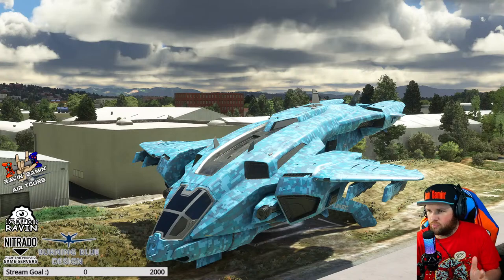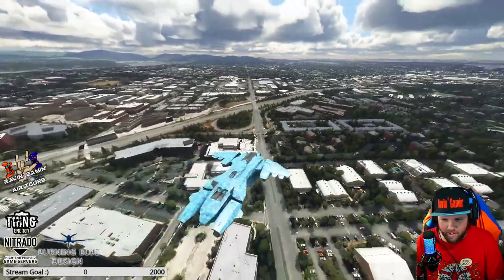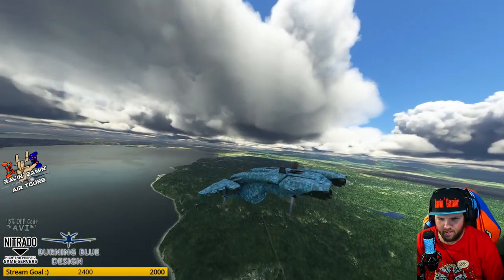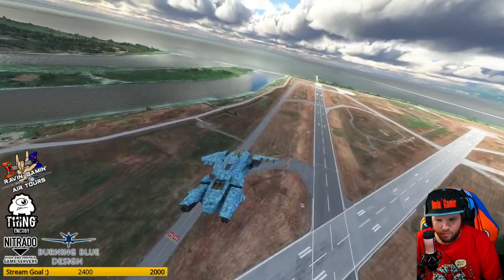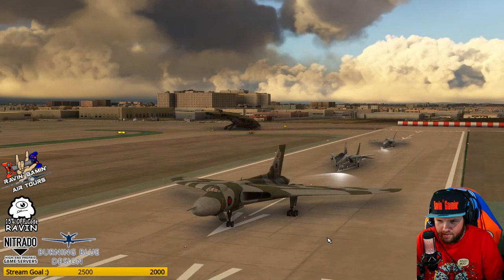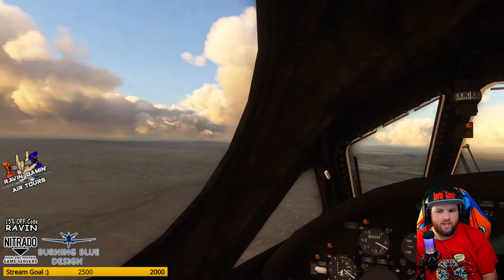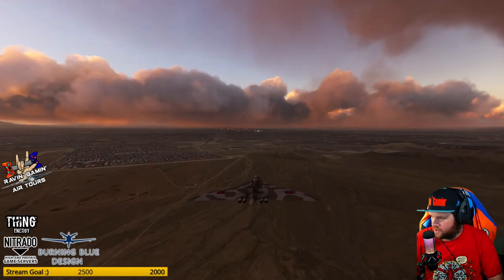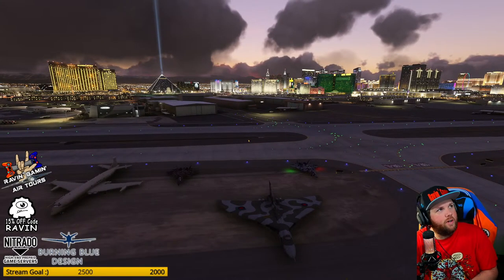NEW HALO Aircraft in MSFS2020! - D77-TC Pelican - Let's go for a test flight!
** Supporters Button now active **